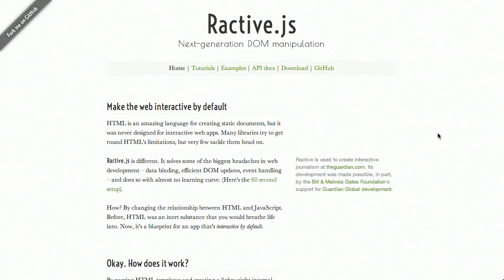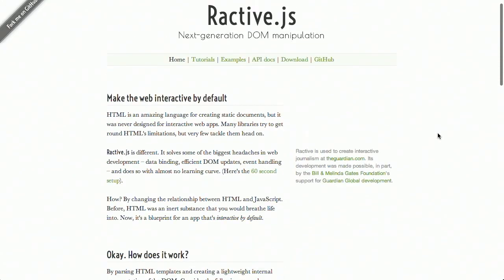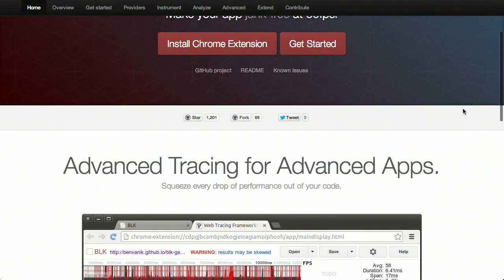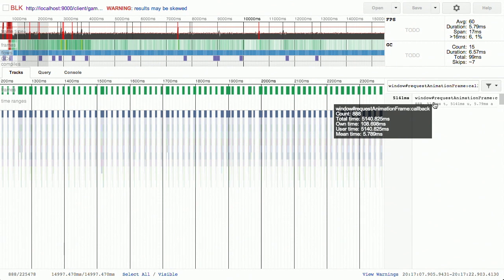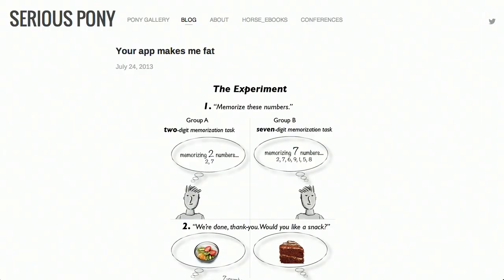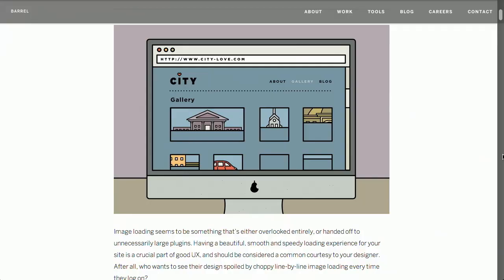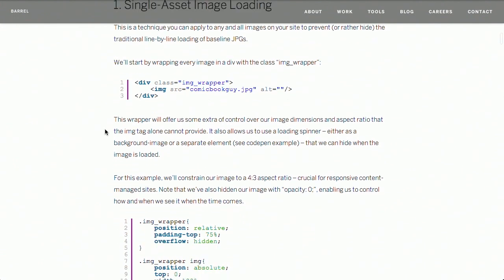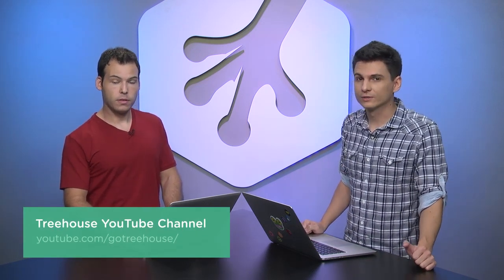Reactive Programming | CSS Spacing | Image Loading | The Treehouse Show Episode 52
MockUPhone - One Click to Wrap App Screenshots in Device Mockup!